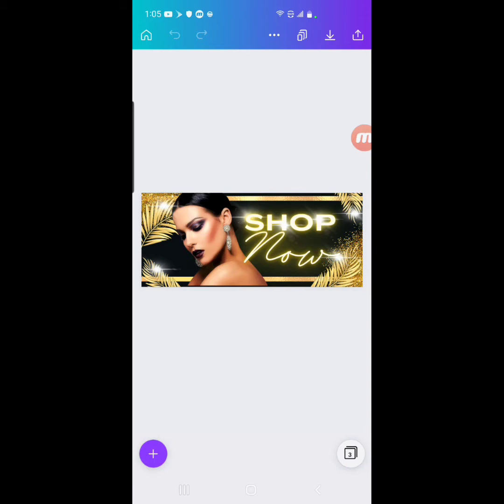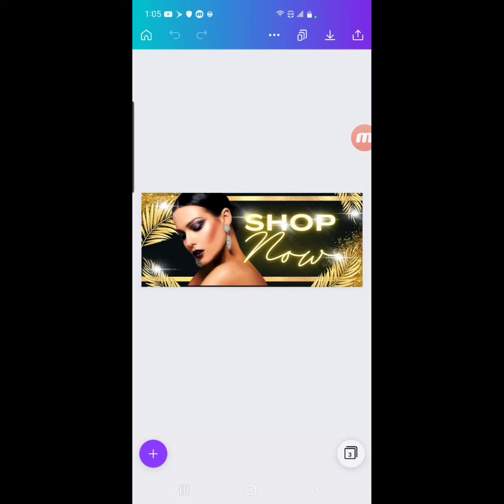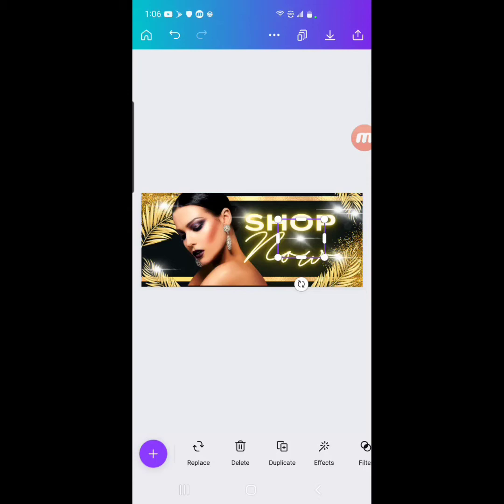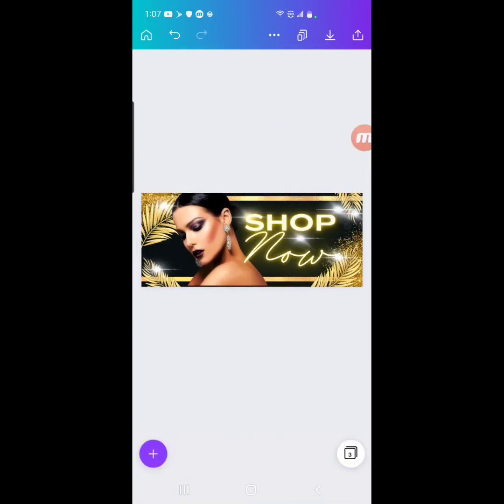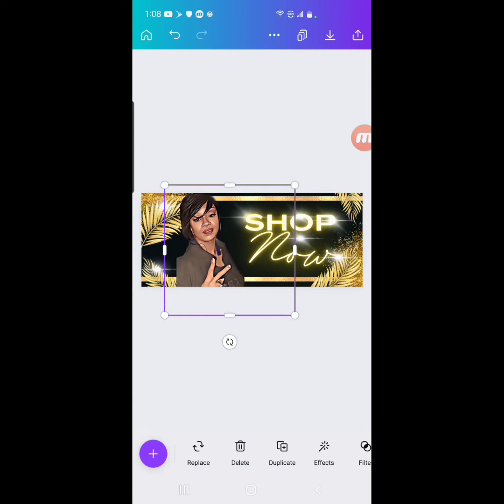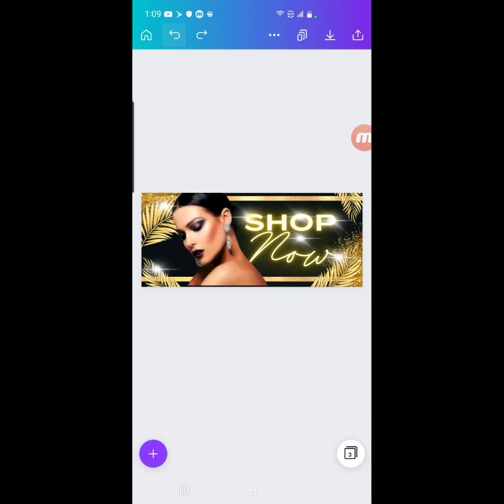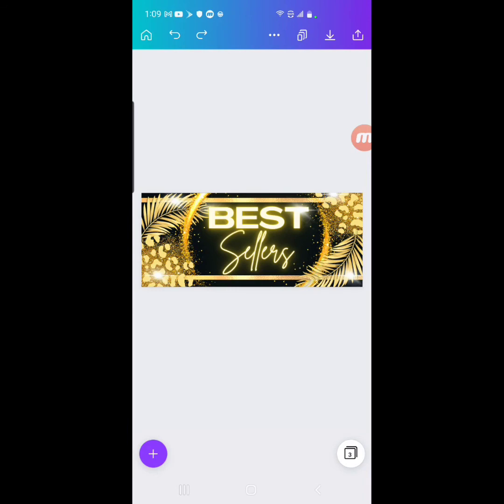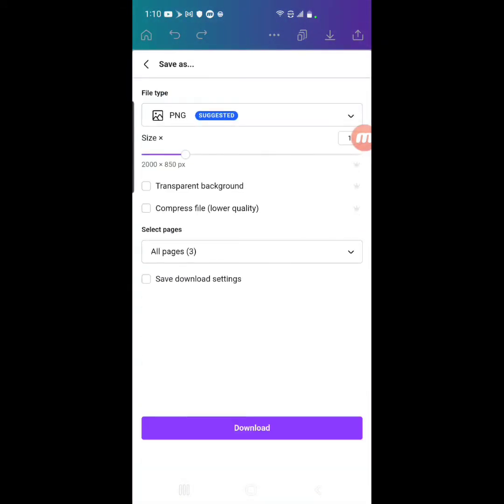DIY WEB BANNER - How to edit in Canva